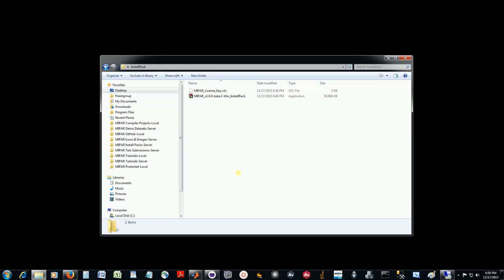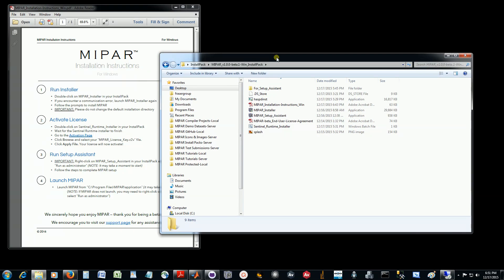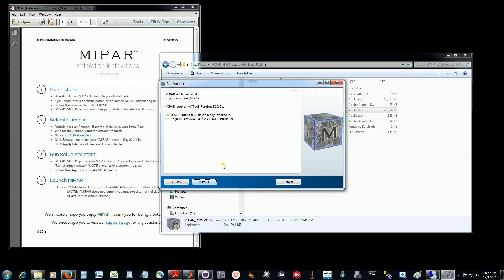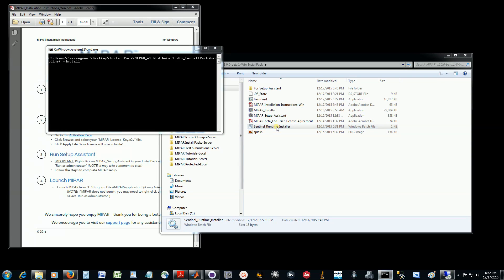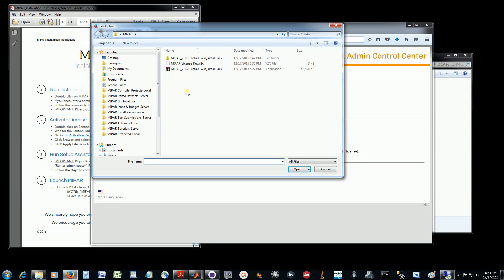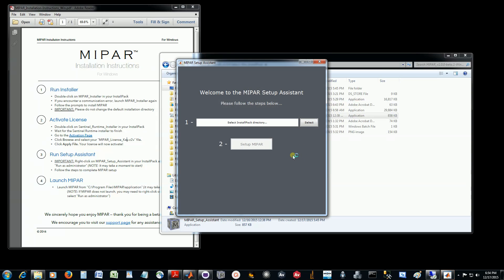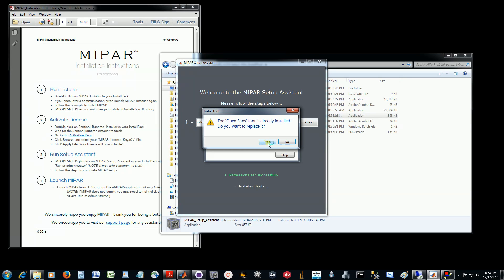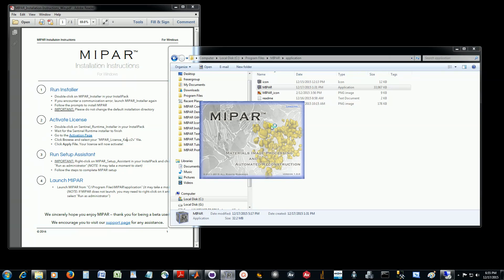TUTORIAL: Installing MIPAR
Shows a Windows installation, but the Mac installation process is identical. Please follow your installation instructions for a hopefully smooth experience! Welcome to MIPAR! We are excited to introduce you to our cutting-edge software that can revolutionize the way you work. From manufacturing to research and development, MIPAR has a wide variety of applications to handle all your needs.